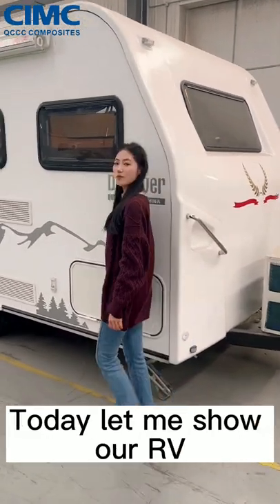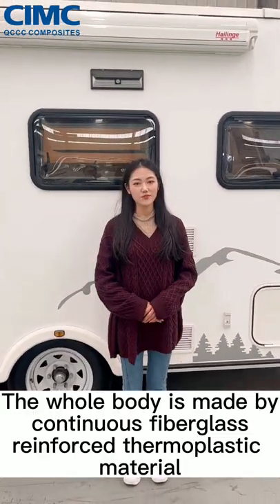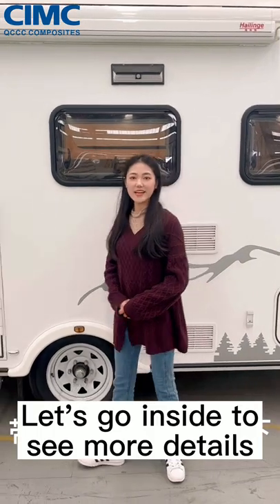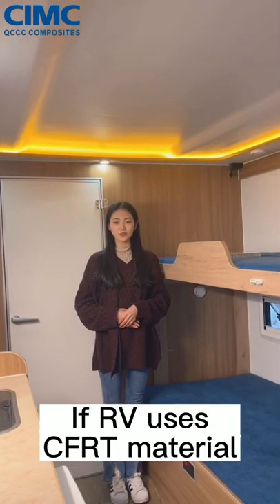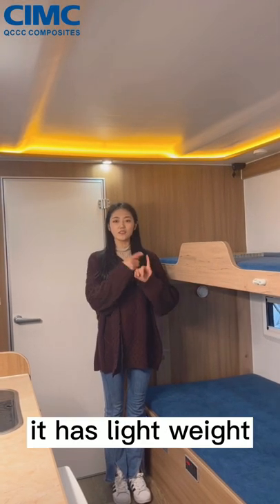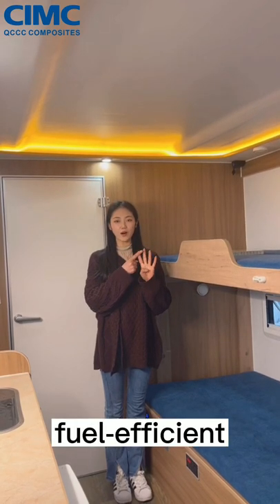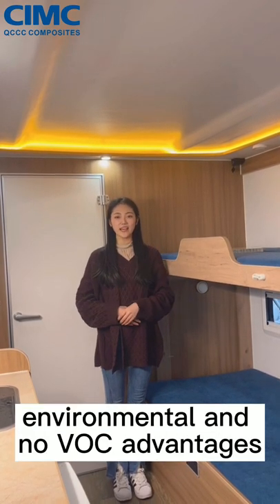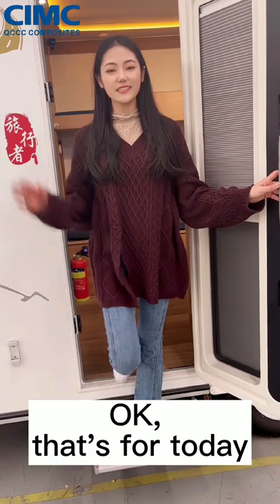RV English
CFRT RV👊🏻
The whole vehicle can lighter weight 10%-30%.👍🏻